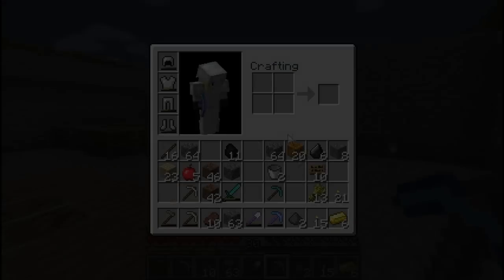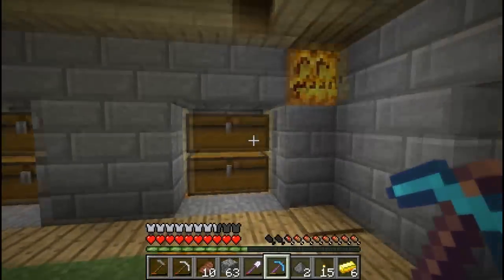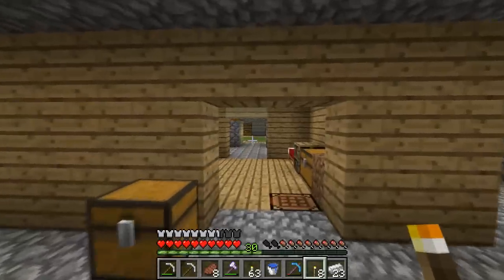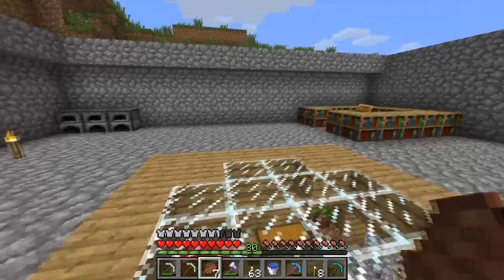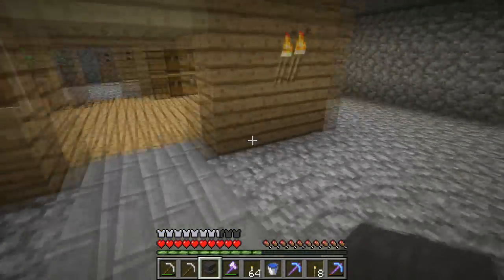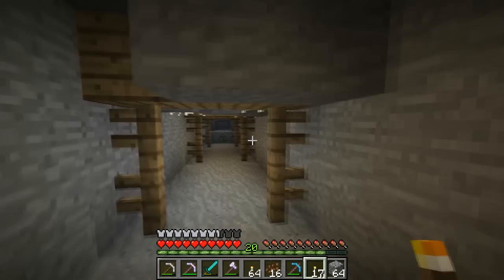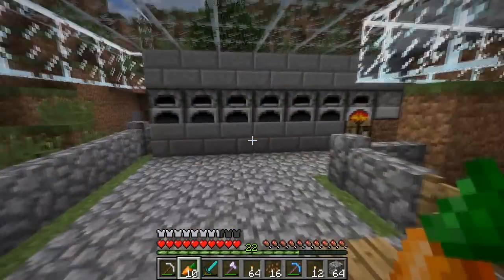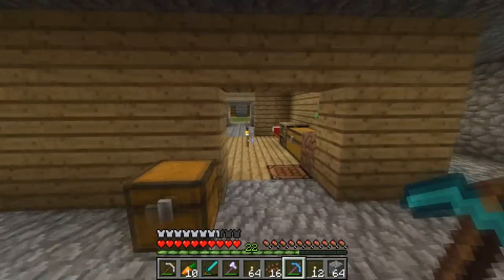Lets Play Minecraft -013- DIAMOND MINER Blockjok here!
It helps let me know what you guys like! Also it helps grow my channel! :D

Like me on facebook to get updates on me and my videos!